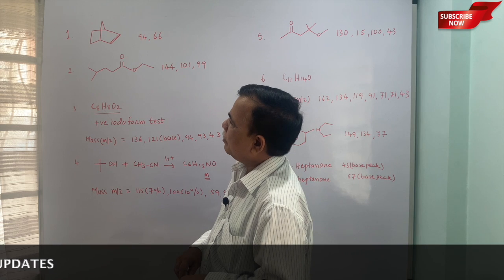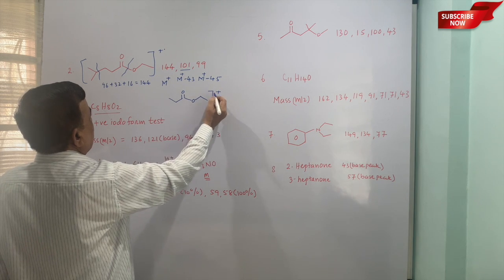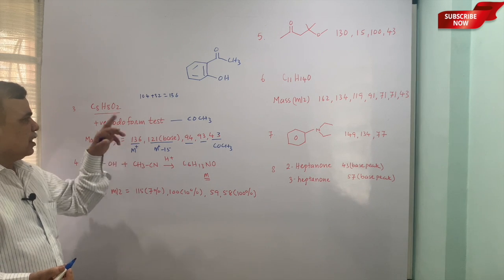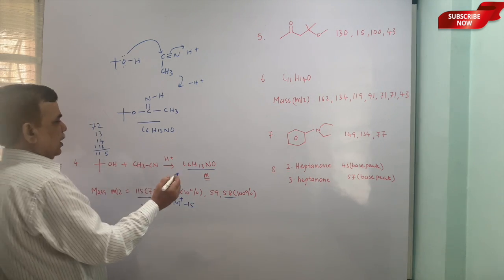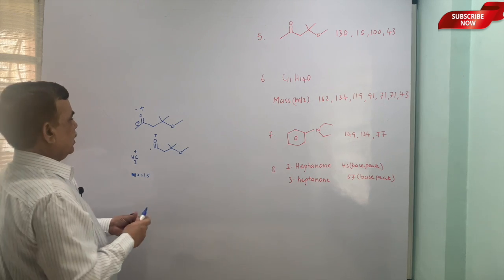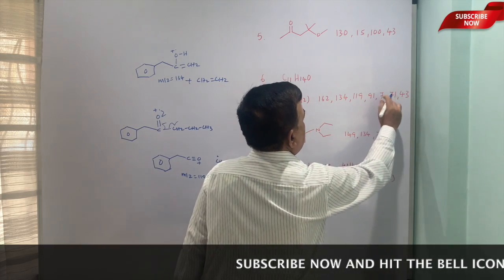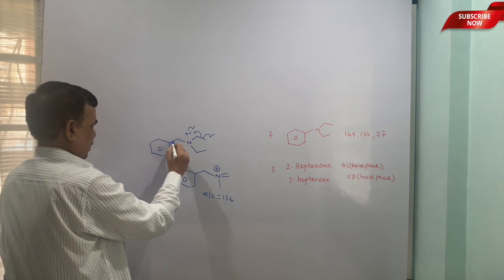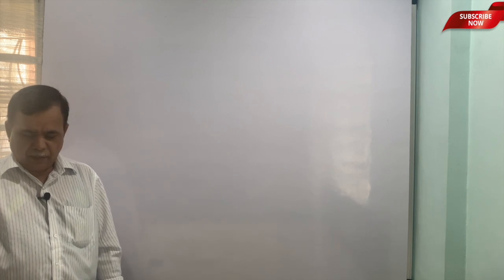Examples on Mass Spectrometry I Organic Chemistry I Session 02